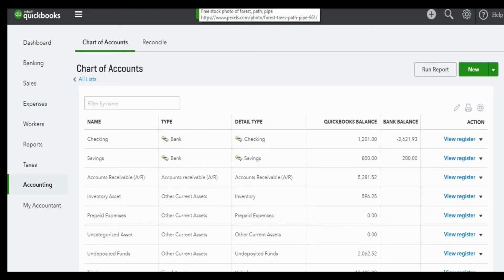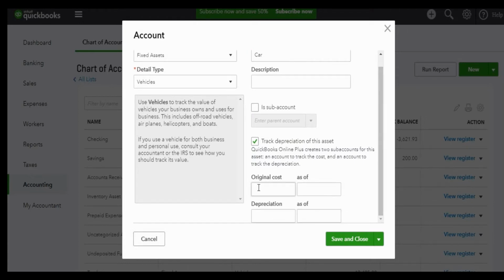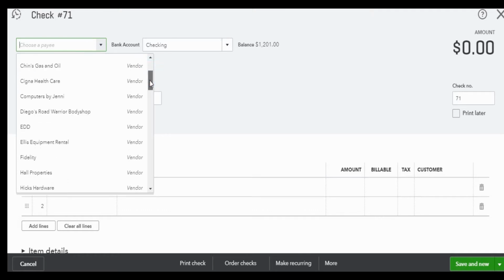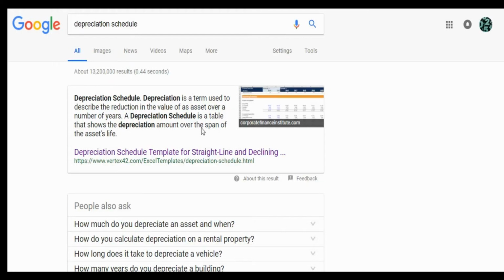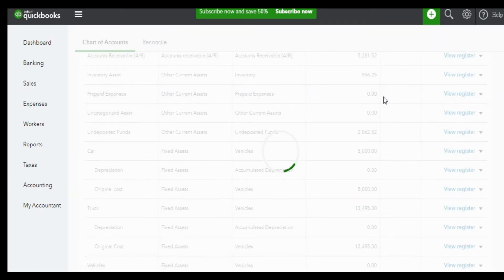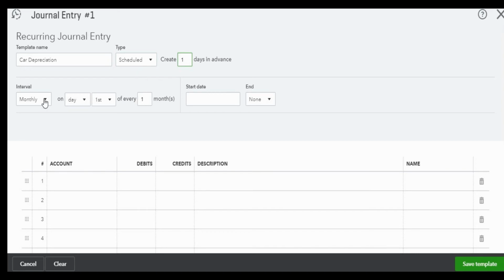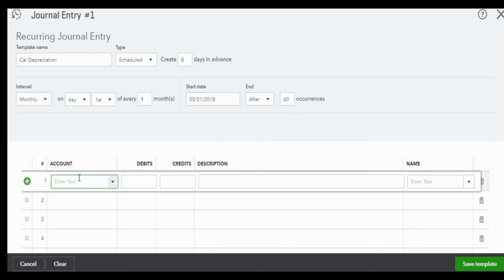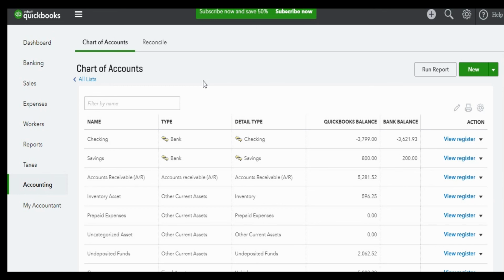Depreciating an Asset with QuickBooks Online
QuickBooks does so much through it's automated system but one feature that is not automated is depreciation.  This video takes you step by step through the process of creating an asset and depreciating it.  Also this is only done once but will be automatic for the life of the asset. Need more help with QuickBooks?